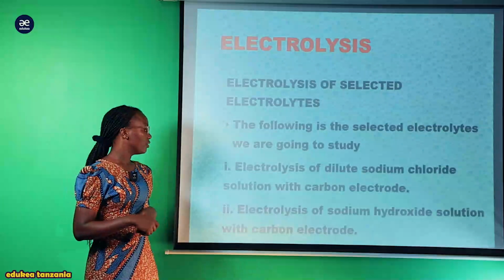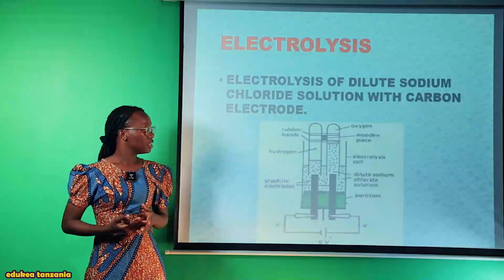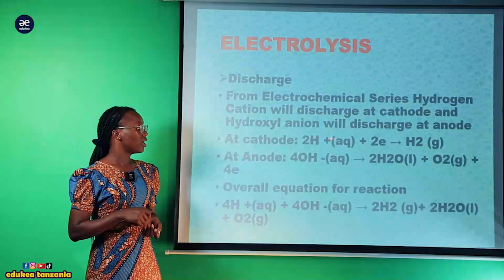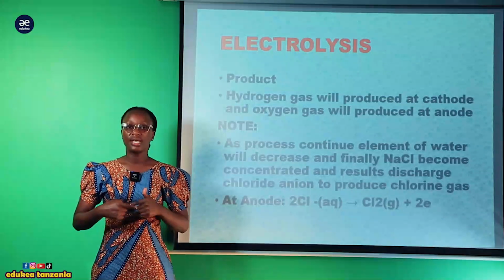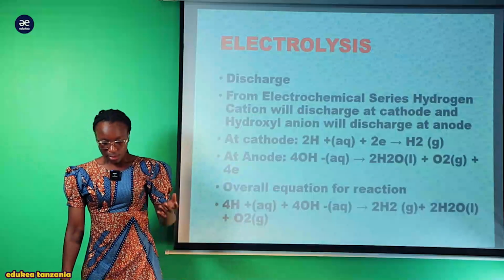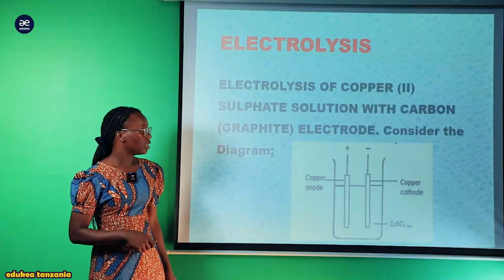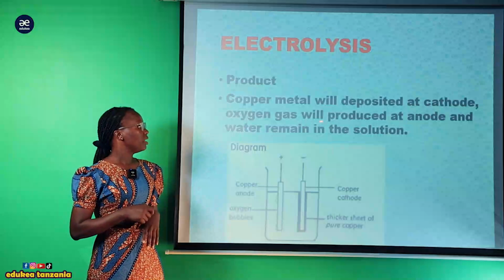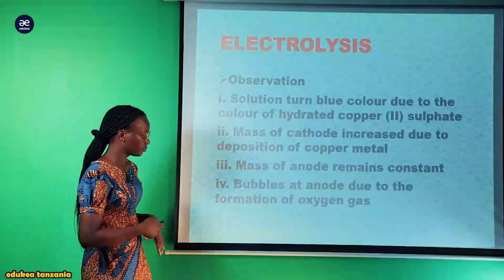CHEMISTRY FORM III ,IONIC THEORY & ELECTROLYSIS , 5 OF 10